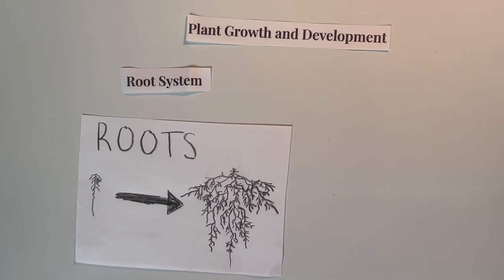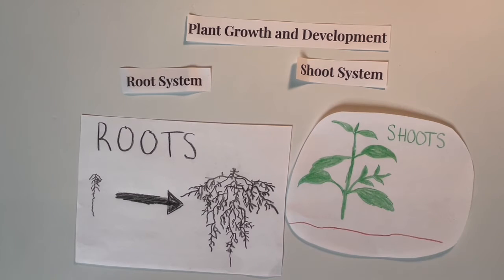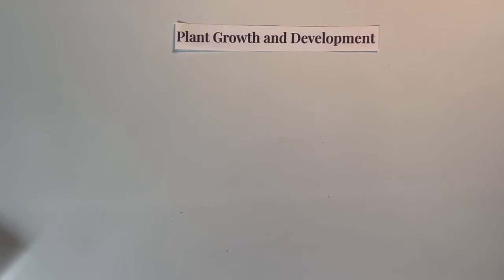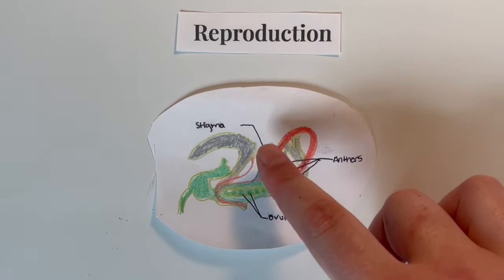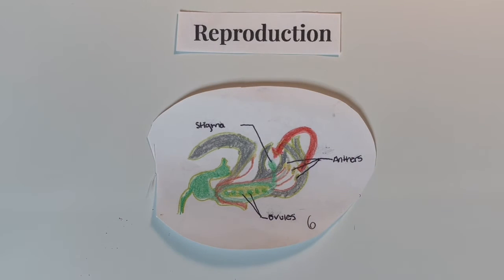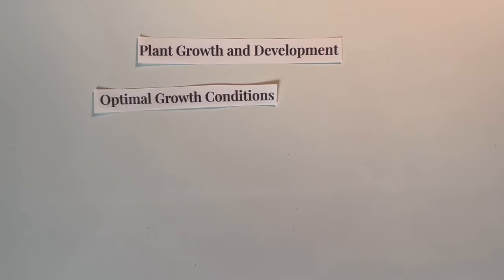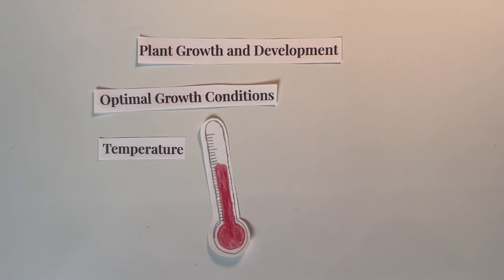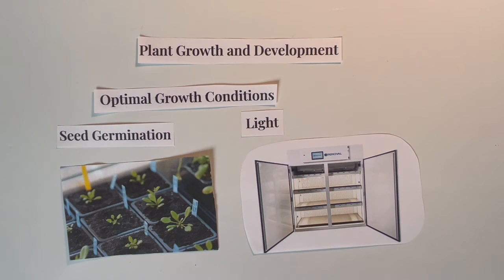EPISODE TWO- Arabidopsis Plant Growth and Development